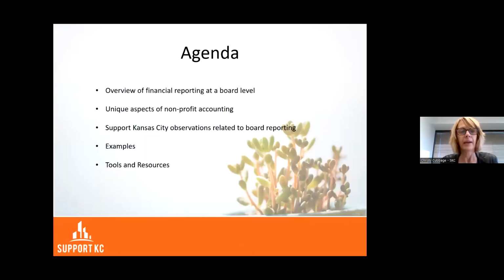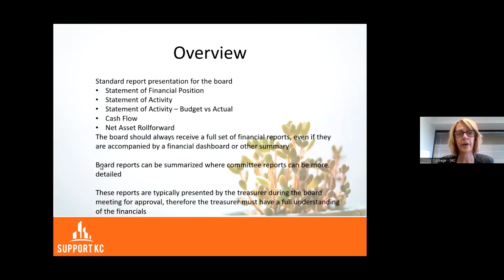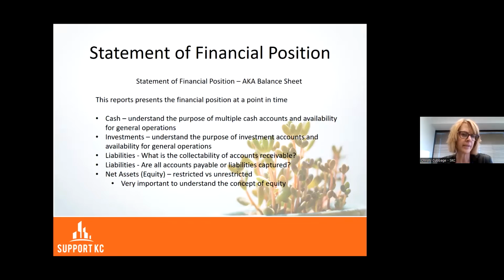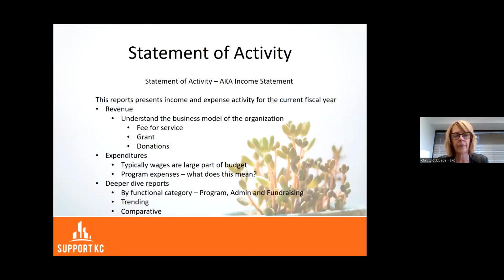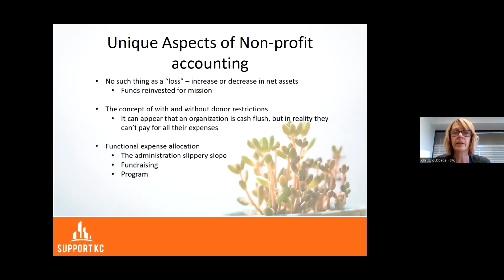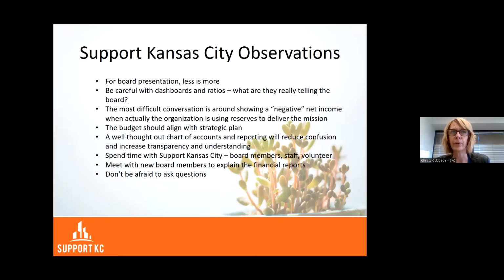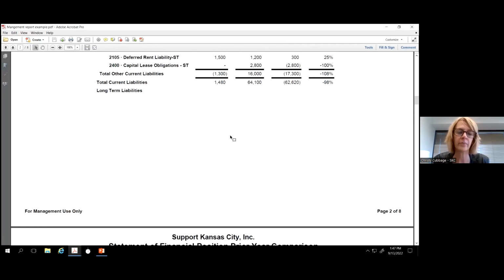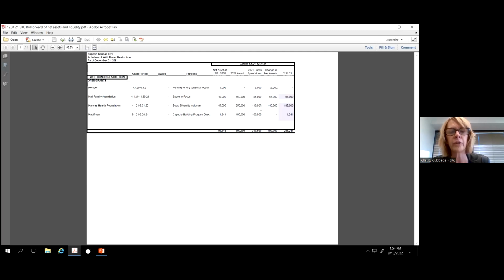Understanding Board Financials SKC Growth Exchange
Does your board glaze over when presented with financial information?

Does your board truly understand your financial position?

Do multi-year grants and restricted funds cause anxiety and confusion because it looks like your organization is “losing” money?

This video will address these questions and more at our next Support Kansas City Growth Exchange.

We will discuss how to present and communicate finances through management reports and the responsibility of board members to ensure the organization is financially compliant with required filings.